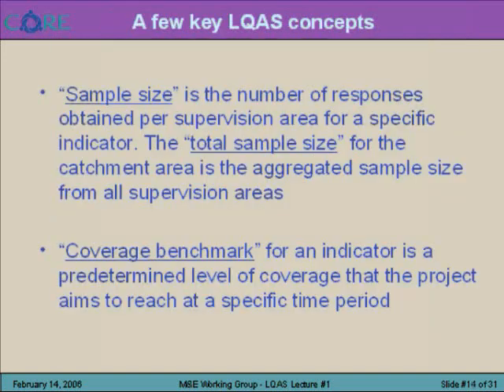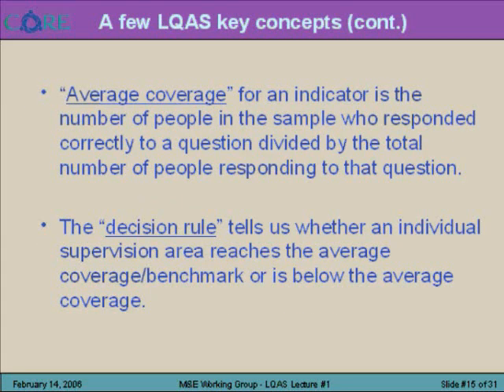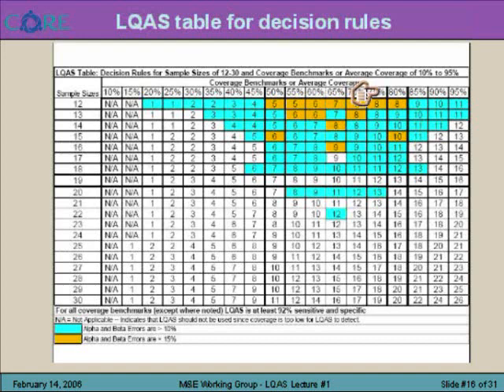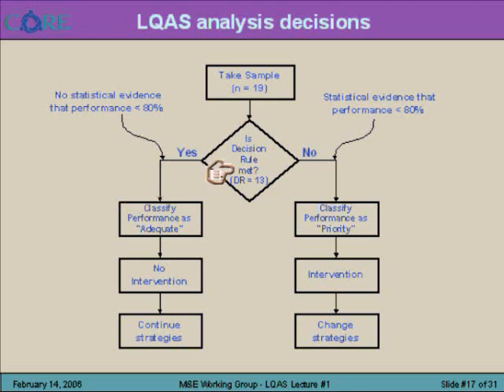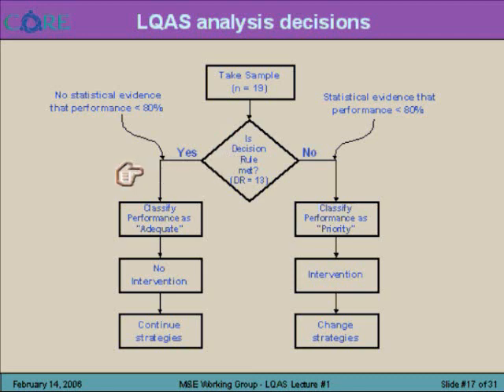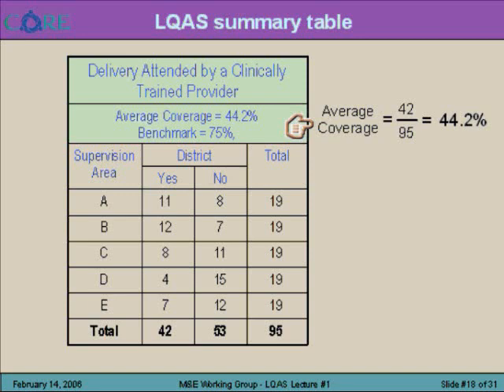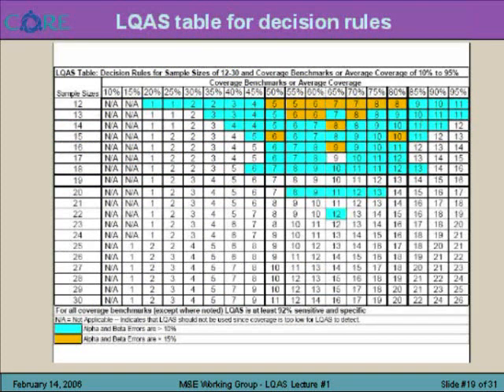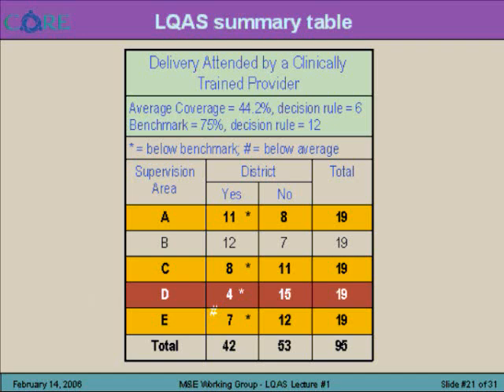LQAS Presentation 1 Part 3